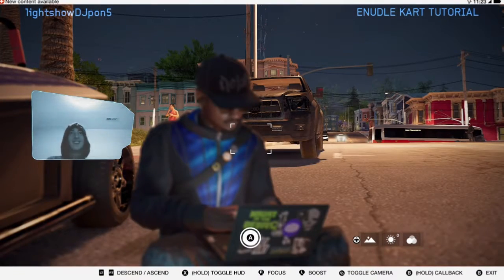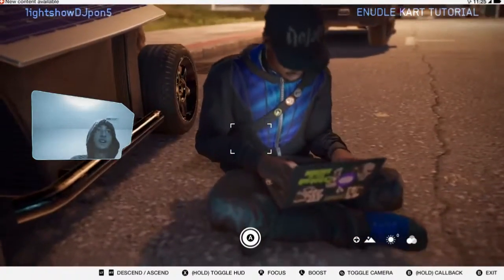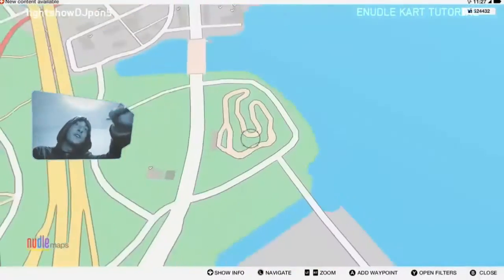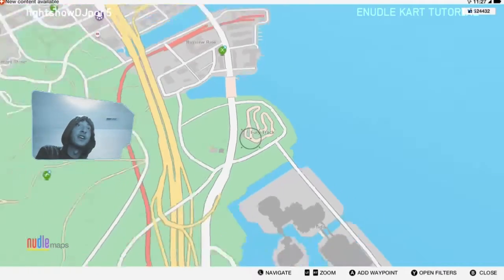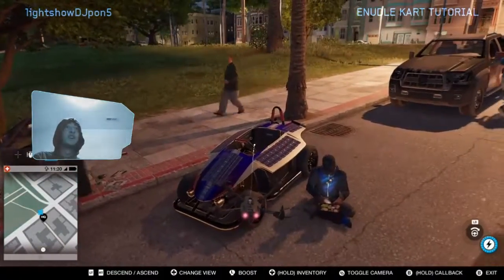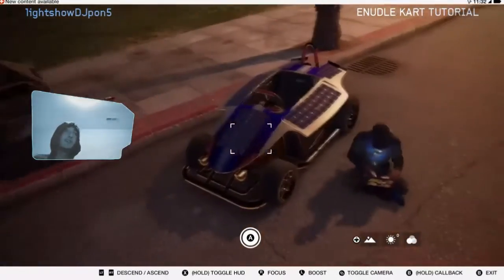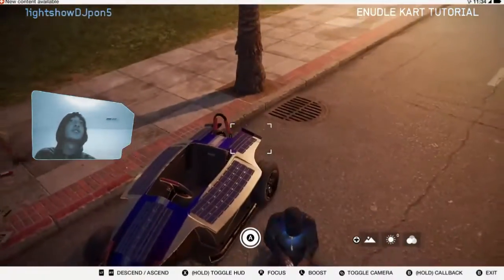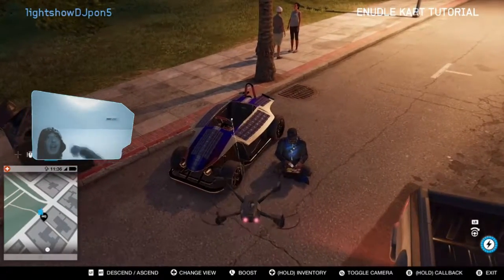E-nudle kart with pon-5/Baird tech productions